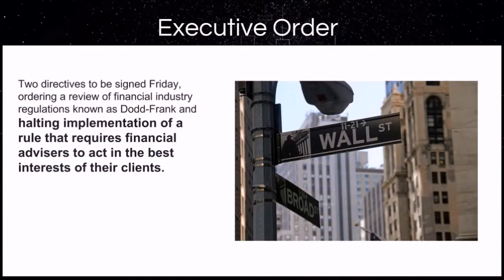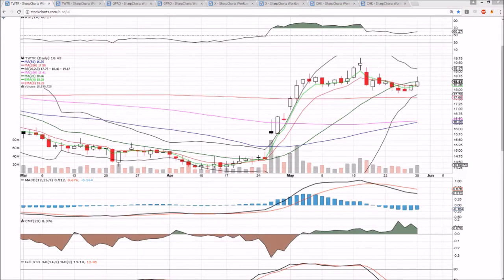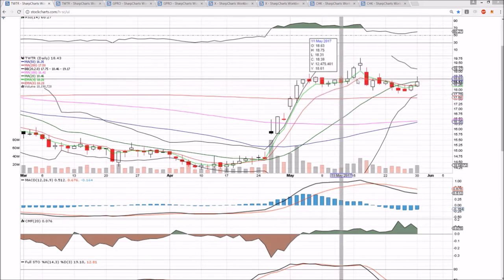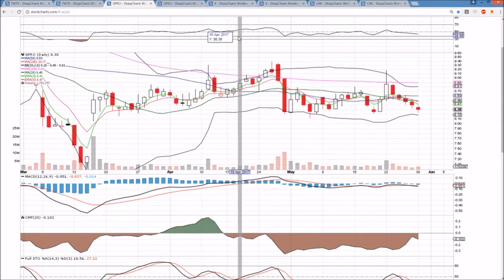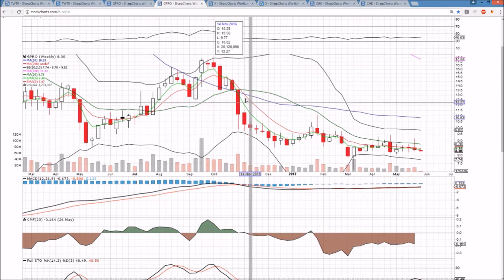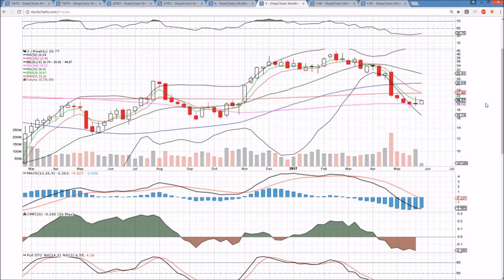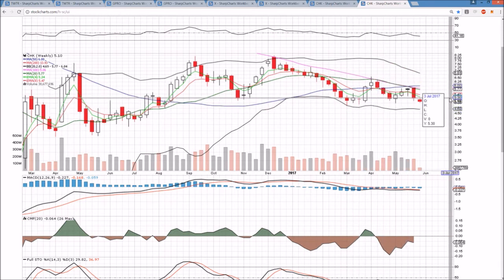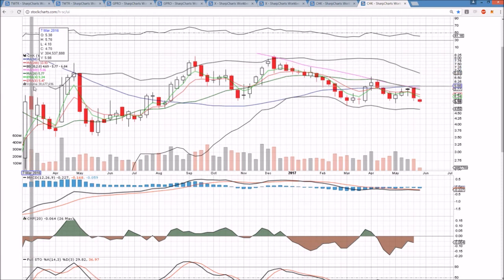TWTR GPRO X CHK Technical Analysis Chart 5/30/2017 by ChartGuys.com